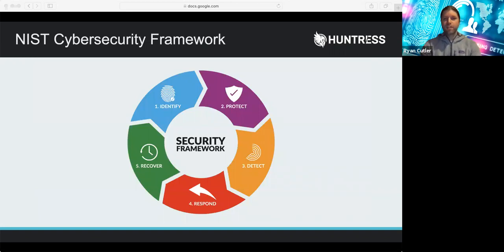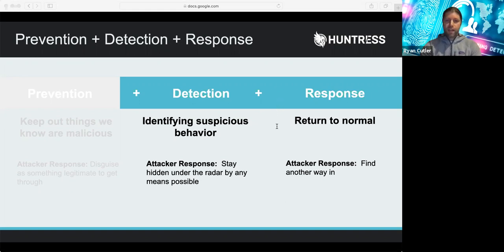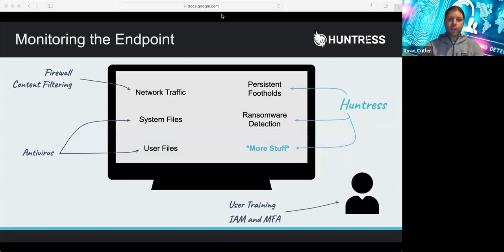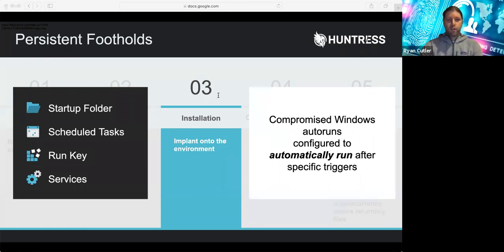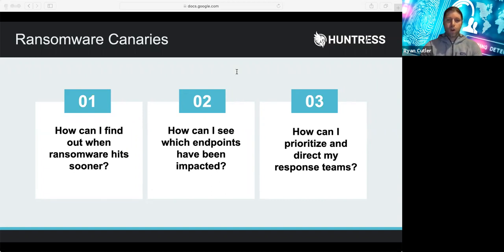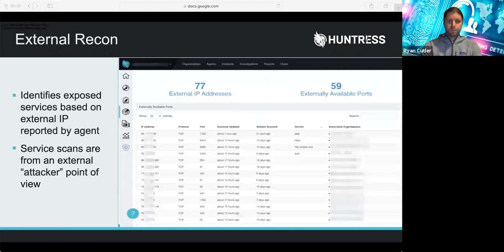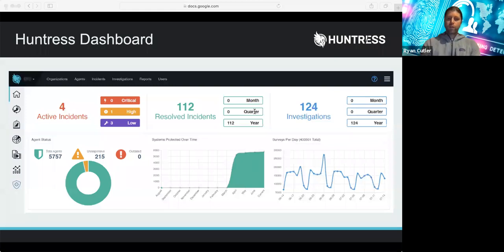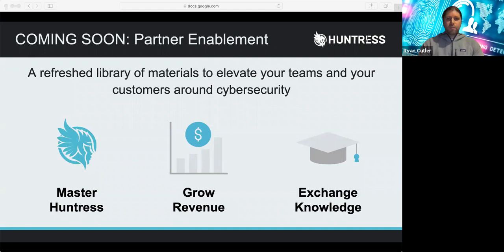Huntress Virtual Lunch and Learn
Join us for an in-depth conversation on building a security stack that you can leverage to drive revenue.

Lunch & Learn Agenda...
- 12:00pm-12:10pm ET: Introduction

- 12:10pm-12:40pm ET: The Missing Piece in Your Security Stack...
Join us as we dive into the Huntress Security Platform to explore our unique approach to accelerating detection and response.

- 12:40pm-1:25pm ET: Panel Perspective- Leveraging Your Security Stack...
Join 3 of your fellow MSP 501 winners to learn how they are leveraging their security offering to drive new engagements and increase MRR with their existing clients.

- 1:25-1:30 ET: Wrap Up